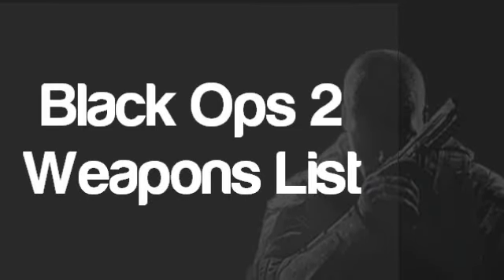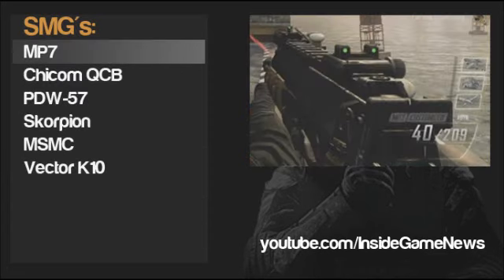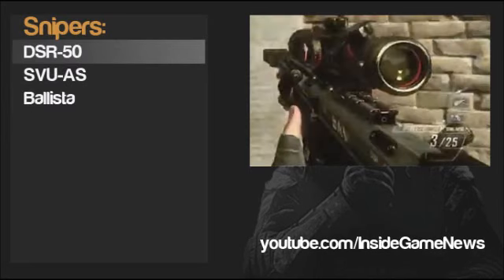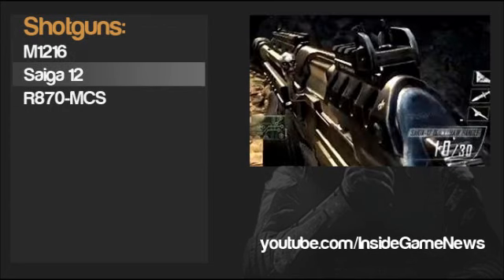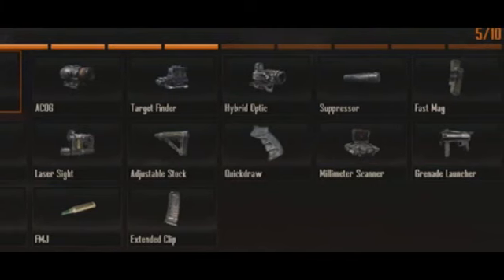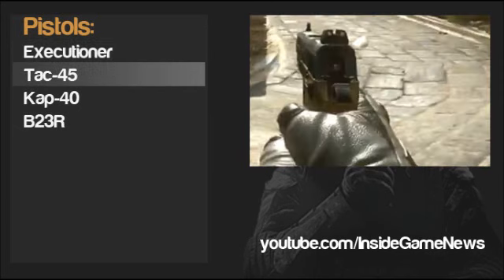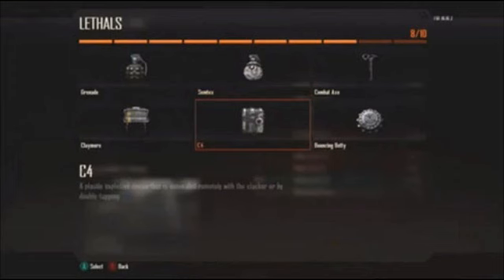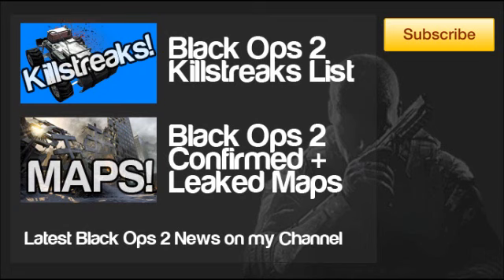Black Ops 2 FULL Weapons List - All Primary + Secondary Guns (Create a Class)